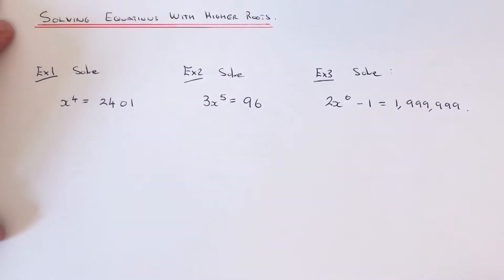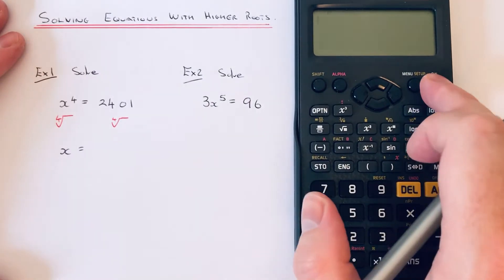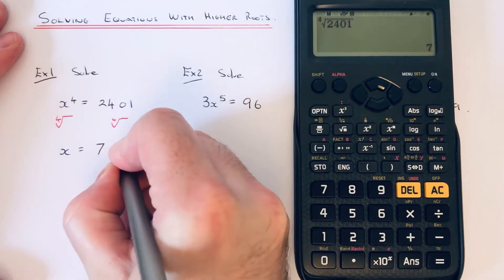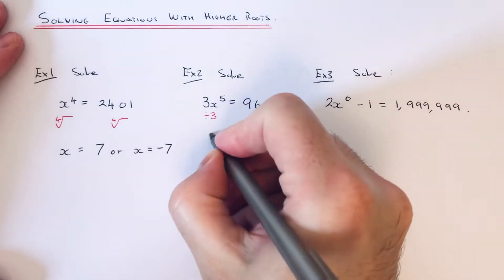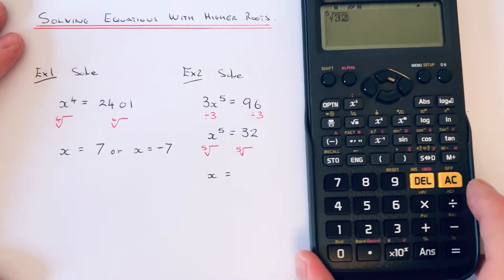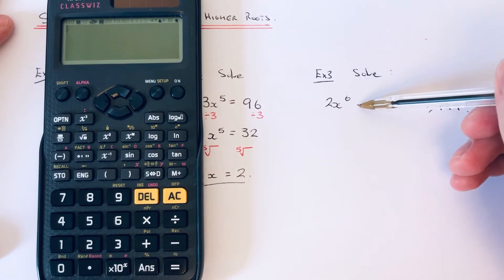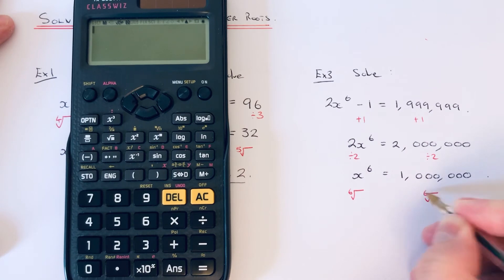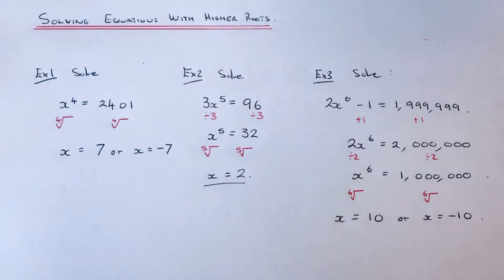How To Solve Equations With High Powers Of 4,5 or 6.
In this video you will learn how to solve equations with high powers.

In example 1, you need to solve x^4=2401. To do this apply the fourth root to both sides of the equation. The answer is x=7 or -7. When the power is even there will be 2 solutions.

In example 2, you need to solve the equation 3x^5=96. First of all divide both sides by 3 to give x^5=32. Then apply the fifth root to both sides to give x=2. There is only one solution this time as the power is odd.

In example 3 you need to solve 2x^6-1=1,999,999. First of all add 1 to both sides to give 2x^6=2,000,000. Then divide both sides by 2 to give x^6=1,000,000. Then do the sixth root on both sides to give x=10 or -10.